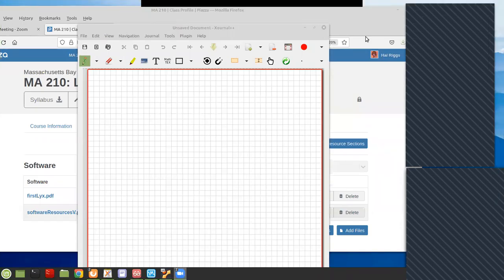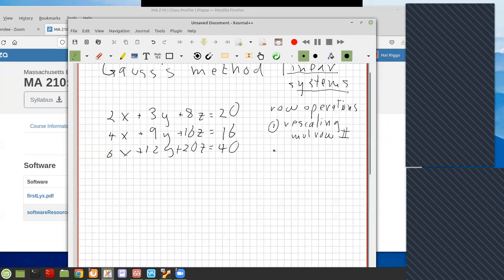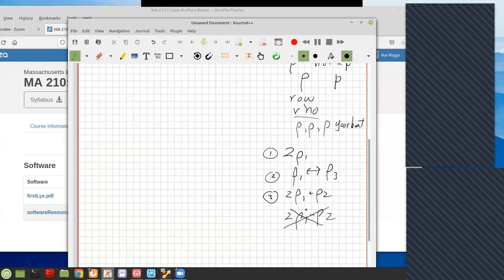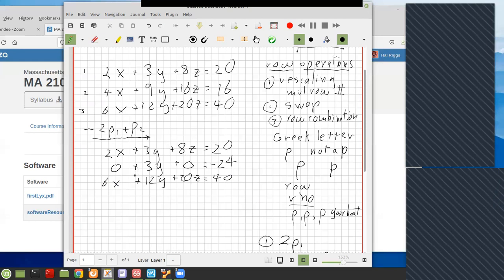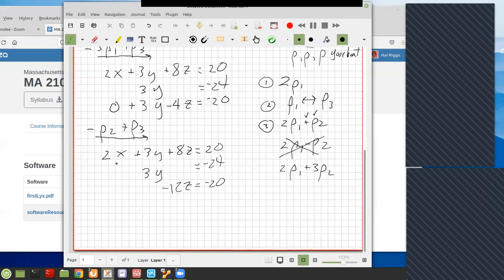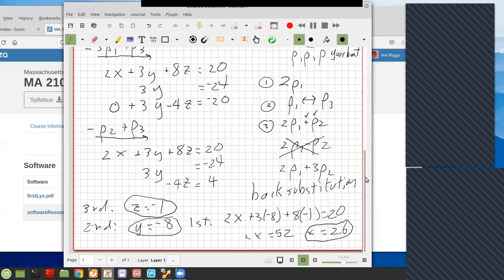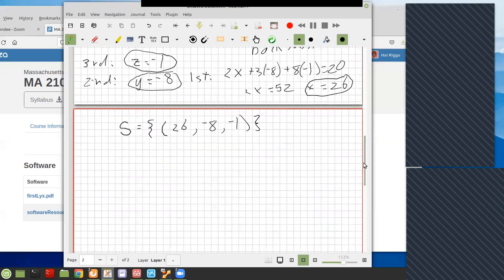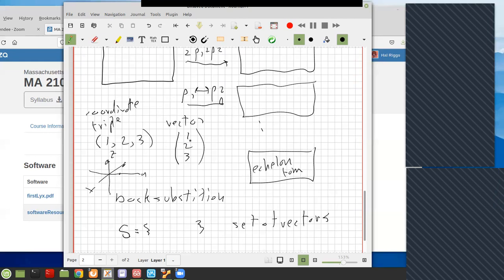MA210Sep10 class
A further  review of Gauss's method